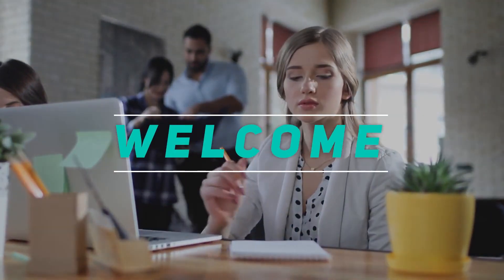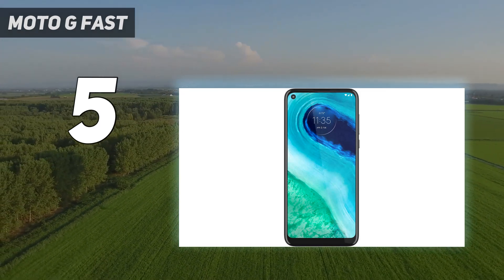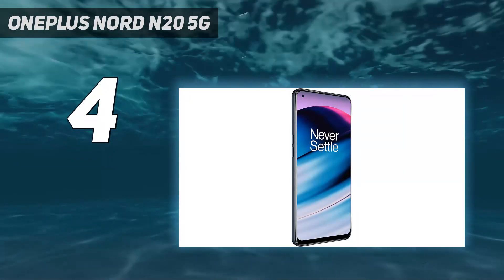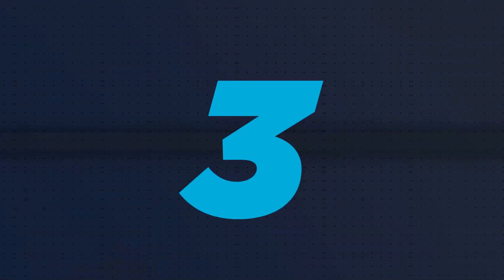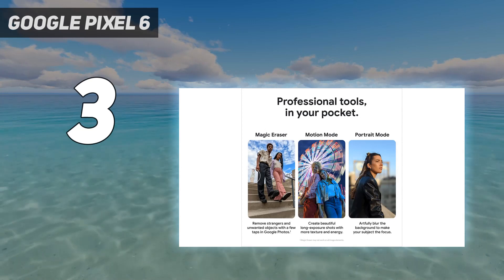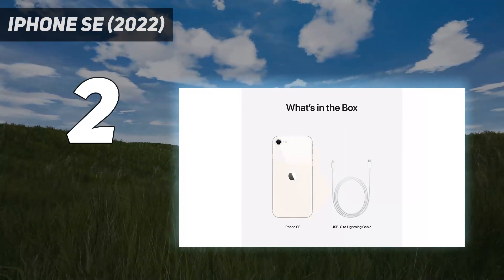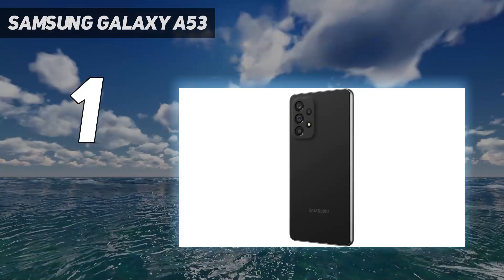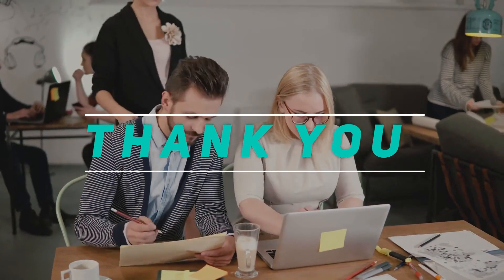5 Best Budget Phone in 2023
"Here is the Updated Prices of the Best Budget Phone in 2023!

Things that we mentioned in this video:
1. Samsung Galaxy A53 - B09R6FJWWS
2. iPhone SE (2022) - B09V4KJTTJ
3. Google Pixel 6 - B09HJZPFDD
4. OnePlus Nord N20 5G - B0B14LBNL6
5. Moto G Fast - B086H4C8CX"